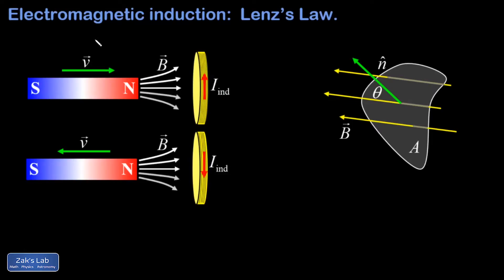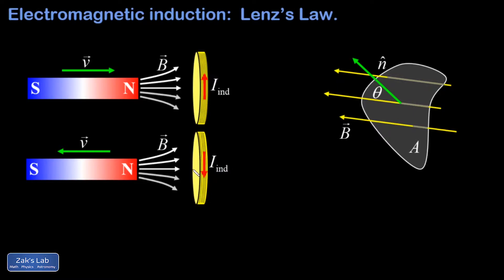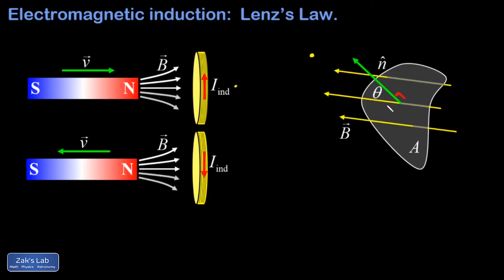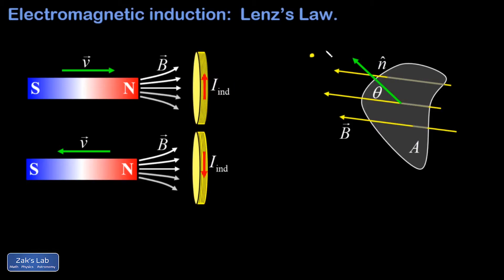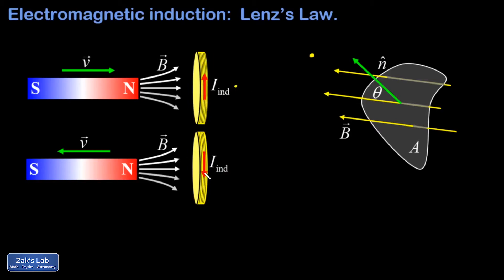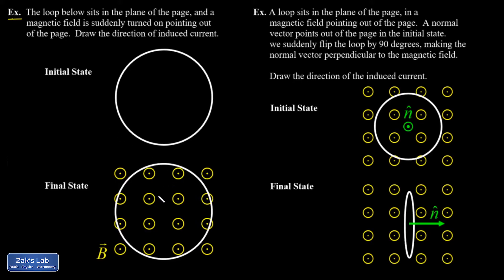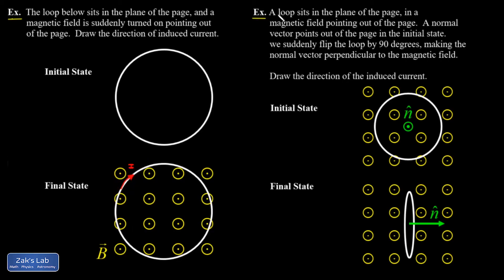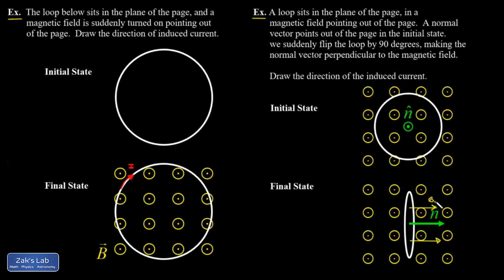Electromagnetic induction, flux and Lenz's Law, direction of induced current and emf + examples.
In this electromagnetic induction, flux and Lenz's law introduction, we start by observing the direction of induced current in a coil when the north pole of a magnet approaches a coil and when the north pole of a magnet retreats from a coil.  The two induced currents are opposite in direction.

Then we introduce the concept of magnetic flux through a loop, which depends on the area, magnetic field strength, and the angle between the normal vector for the area and magnetic field.

We state Lenz's law as "nature abhors a change in flux"; in other words, the induced current will create a magnetic field through a loop that opposes the magnetic flux change through the loop.  This gives us the direction of induced current and emf:  the current is induced in the direction that opposes the change in flux by creating an induced magnetic field in the opposite direction of the change.

In the induced current and emf examples, we look at one example with a magnetic field turned on, and the induced current in the coil.  The next example covers a coil rotated in a magnetic field and the induced current due to rotation.